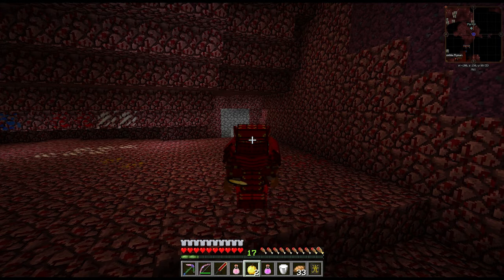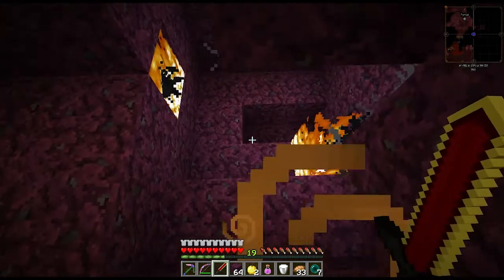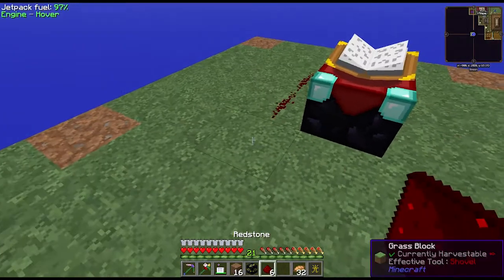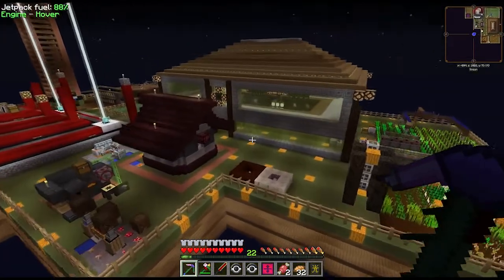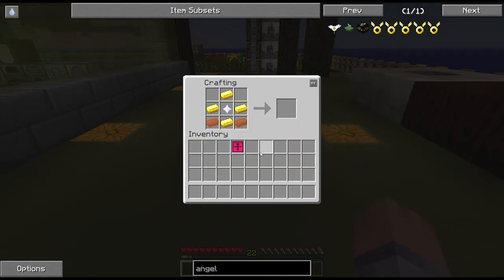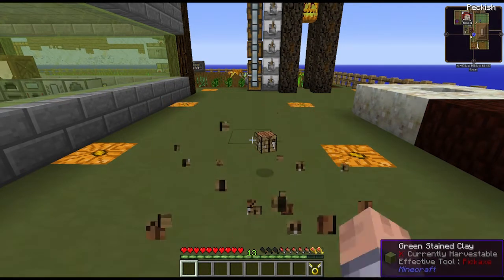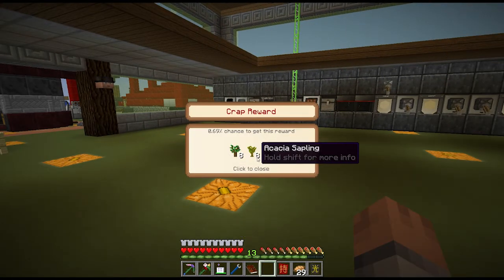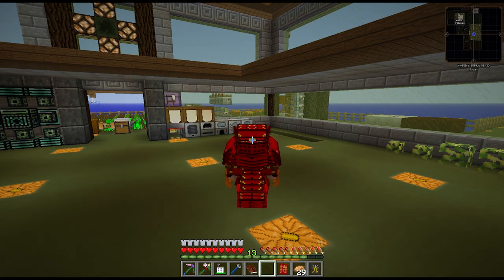Agrarian Skies 2 #20 - Finally the Wither was kind!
Please make sure to 👍 Like the video if you enjoyed it because it really helps promote my channel!

The pack is available on the Curse Voice launcher I decided to start on the "Morvi Cottage" island because it reminds me the most about the original Agrarian Skies modpack starter island. World download will be available every 5 episodes. If you find bugs in the modpack, make sure to report them

and talk with me and other viewers about Minecraft and other games, or just say hi!

♫ Music
■ Intro/Outro